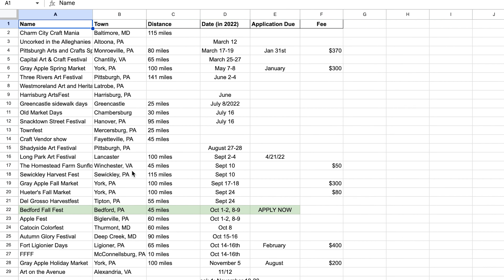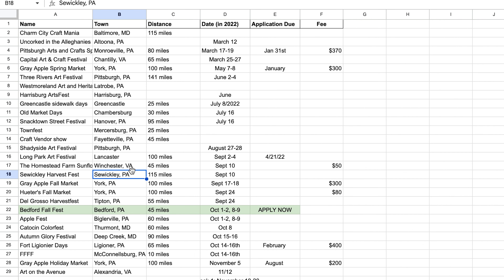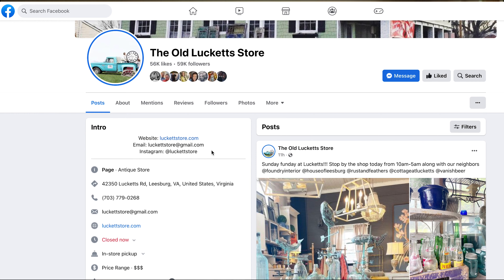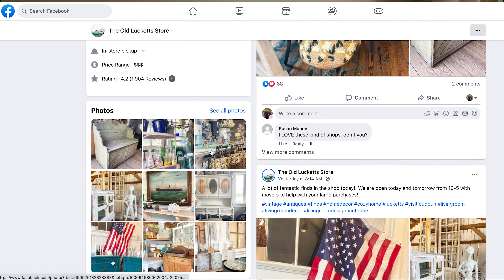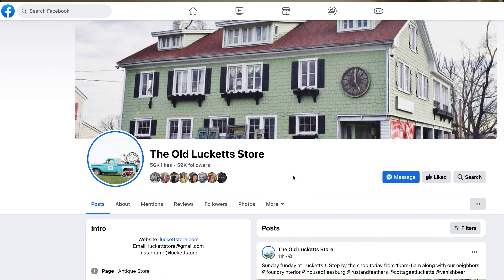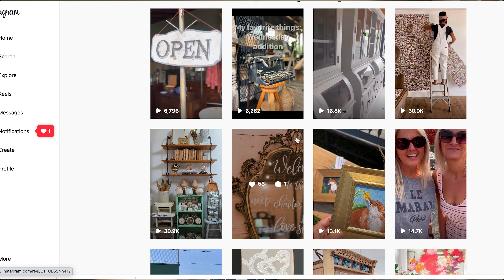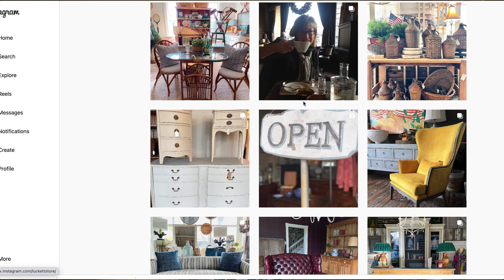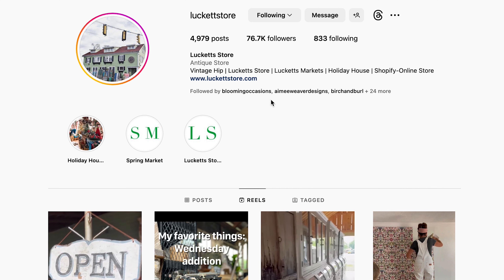How to Find a Good a Craft Show | Scouting Craft Shows for your Products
This is my advice on how to pick craft markets and what to look for when you are physically scouting them. After years of trial and error, I feel like I finally know what to look for when I am looking to see if an art/ craft show would fit well for me and my business. Everyone is going to have different criteria to how to find a good craft market, but I hope this list helps you on your journey!